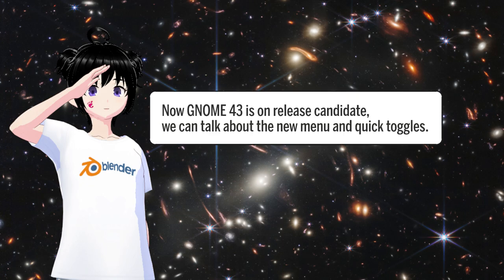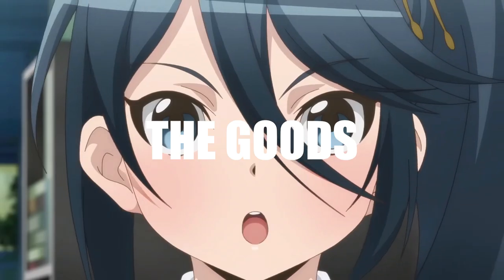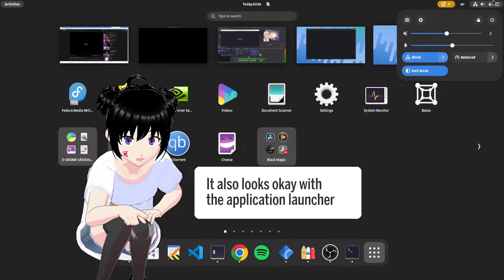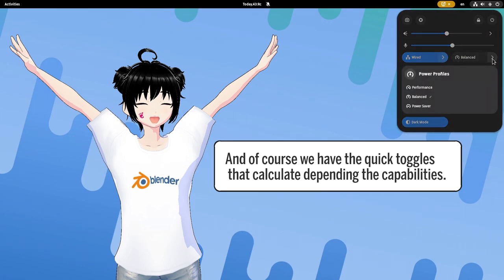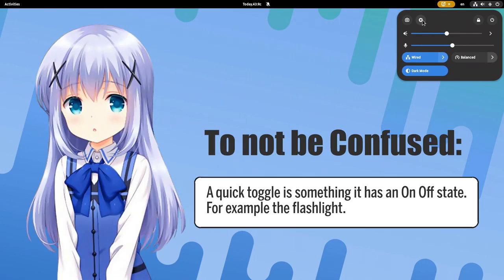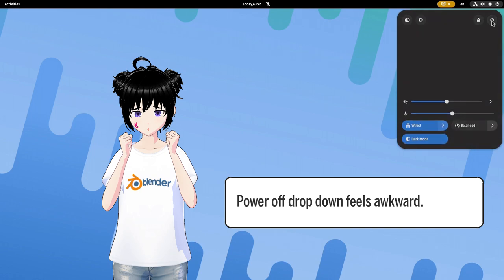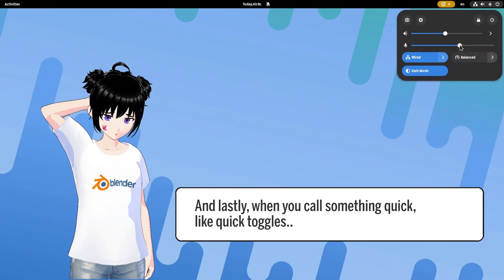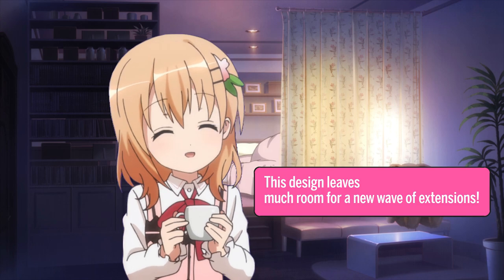A quick review, on the quick toggles | GNOME 43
now RC is here

bg music
Infraction - Lucky Day